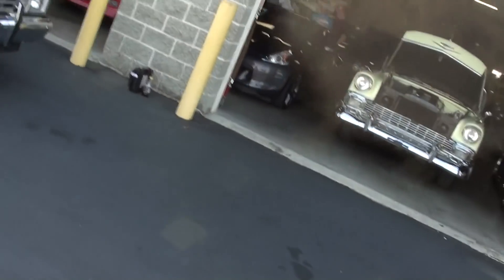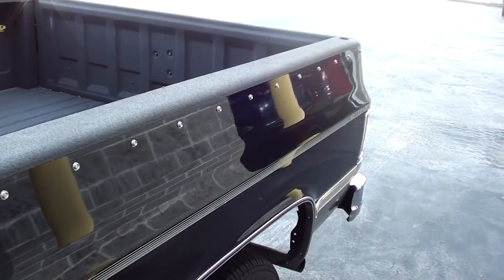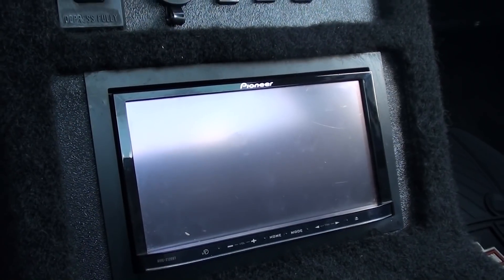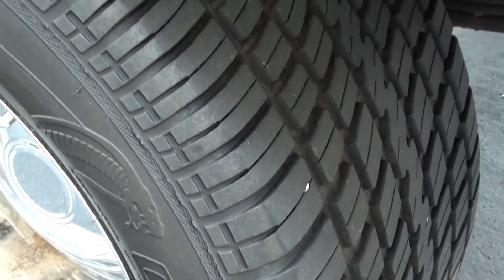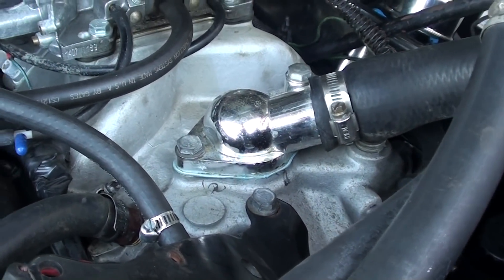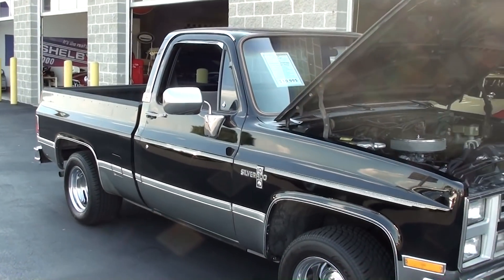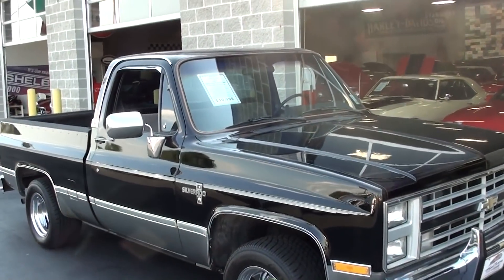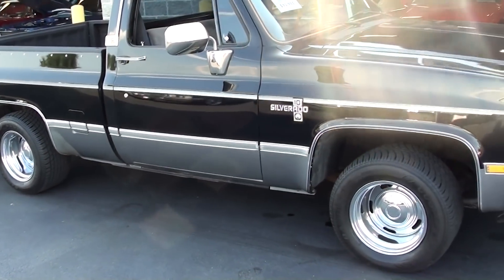Test Driving 1986 Chevrolet Silverado C10 Pickup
I thought you'd like a look at this nicely kept 1986 Chevrolet C10 Silverado pickup. This is a really nice looking and driving truck. It's powered by a 305 V8 with an aluminum intake, Edelbrock 4 BBL Carb, long tube headers, and more. All the power is sent through a firm shifting 700R4 overdrive automatic back to a set of 2.73 rear gears.  This is a nice comfortable cruiser, that comes with ice cold air conditioning and a Pioneer navigation unit. This truck is in excellent condition and would make a great daily driver. Thanks for taking a look!

MacLeod's description:

Genre: Blues
Length: 3:15
Instruments: Guitar, Bass, Kit, Organ, EP
Tempo: 90